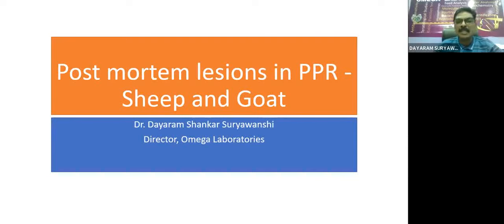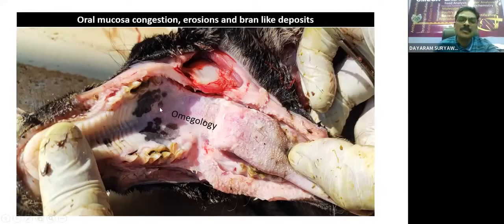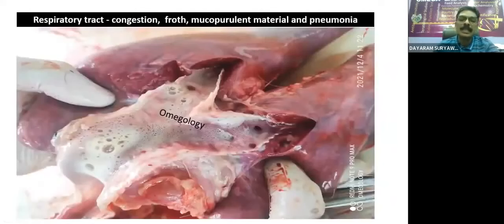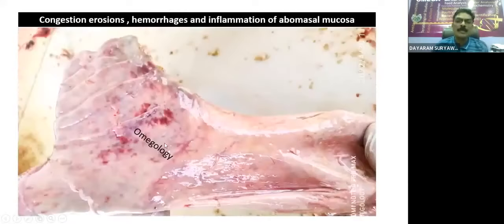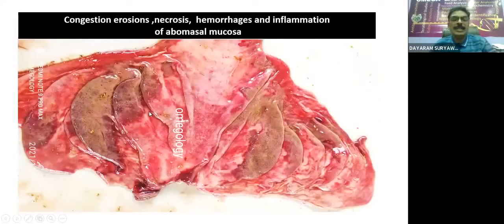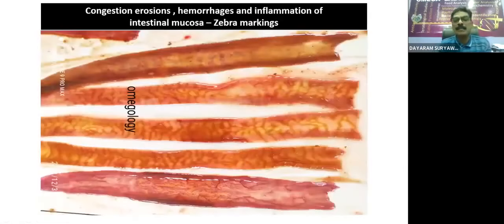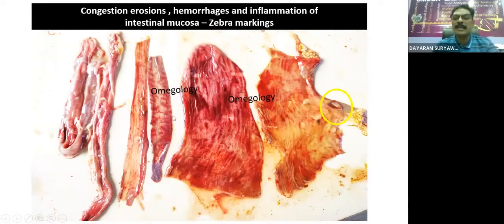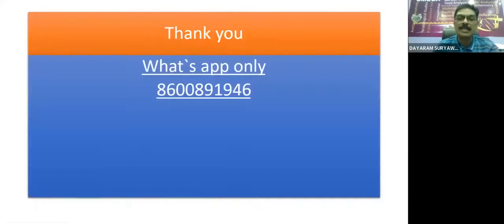PPR - PM Lesions @ Speaker : Dr.Dayaram S.Suryawanshi